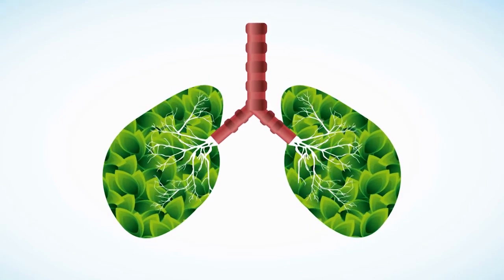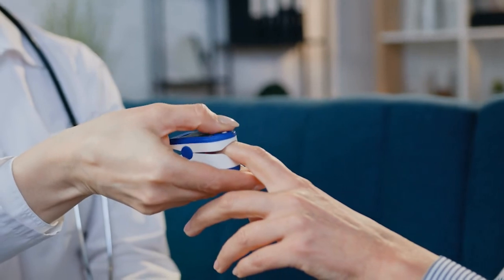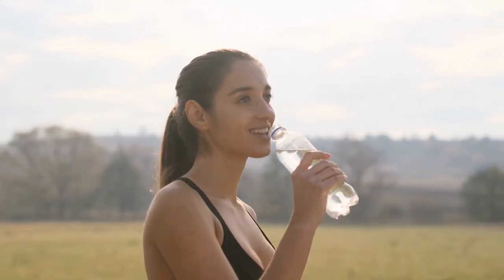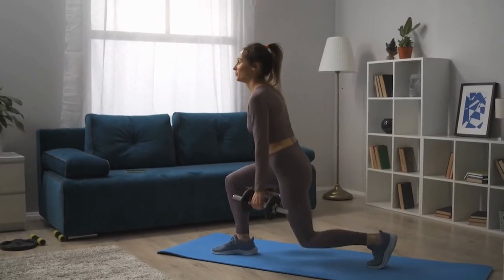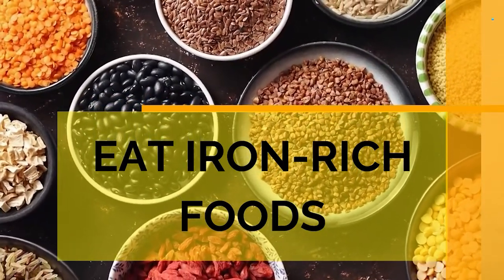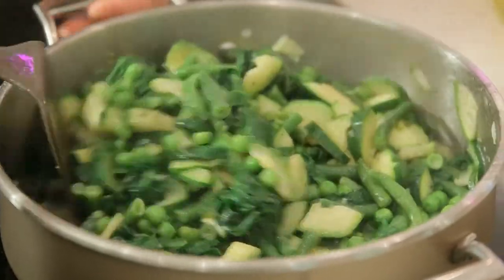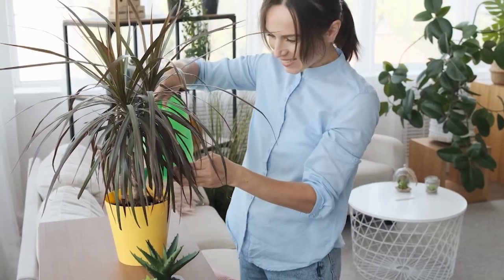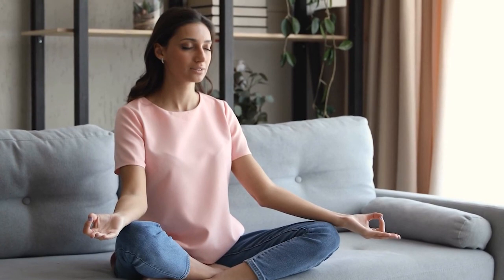EditorjiCovidGuide | 5 tips to boost your blood oxygen levels naturally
When it comes to oxygenating your body, every little bit counts. If you’re worried about your blood oxygen or just want to make sure you're doing all that you can for your respiratory system. Here are some things you can do at home to improve your O2 levels:

To stay updated, download the editorji App:
Editorji.com/download